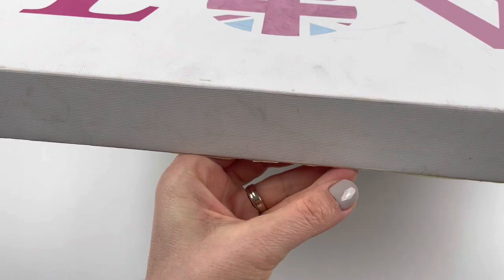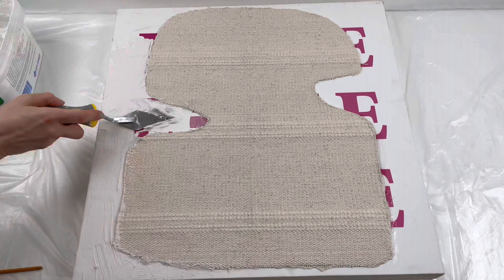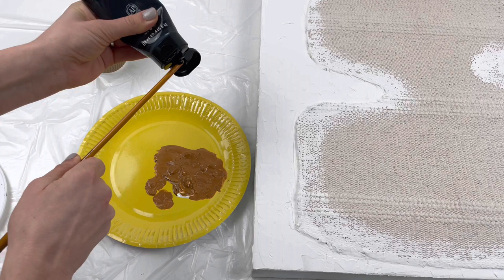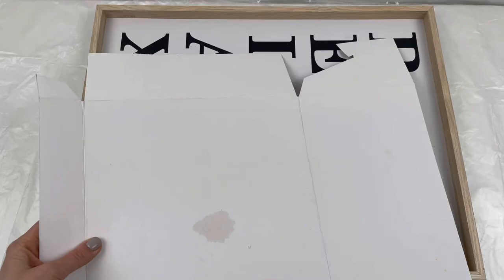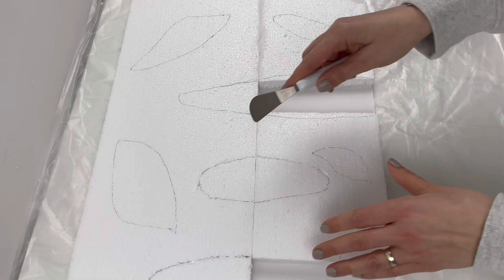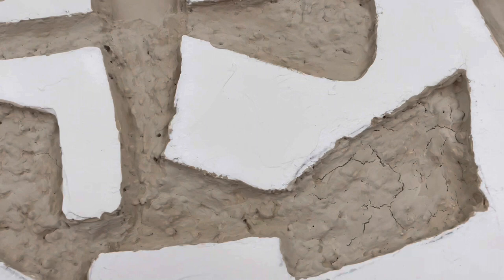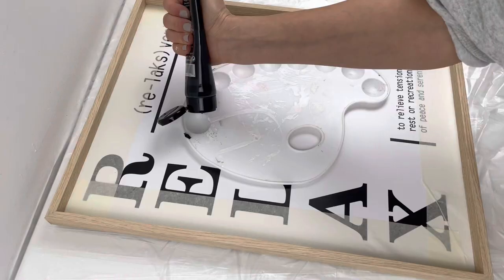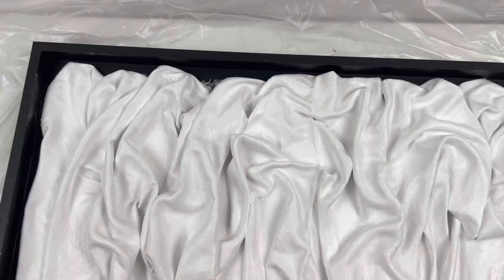DIY Fabric Textured Wall Art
Happy New Year to all of you.
I hope that this year will be then the last one
for all of us.
How to make-  Fabric Textured Wall Arts.
I really hope that you will enjoy this video.
which one is your favourite project. ❤️❤️🤗🤗

Materials:

Projectect 1

- Canvas( count be an old one)
- Filler
: Terracotta- Siena colour
: Terracotta- siena
: white
: grey
: brown

IKea little rug

Project 2

-Canvas or picture frame
- Styrofoam
- filler
- Acrylic paints( the same from project 1)
  The white paint that I used Is primer - multi surface by Leyland

Project 3

- old sheet or piece of light fabric
- white and black acrylic paints